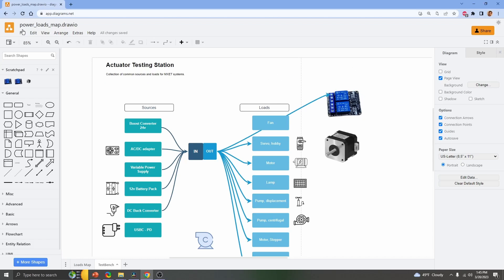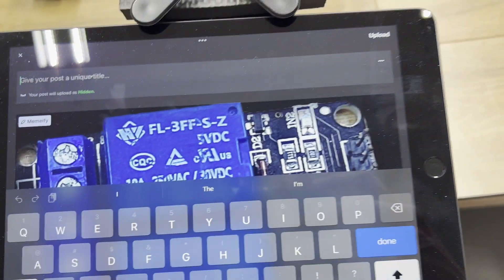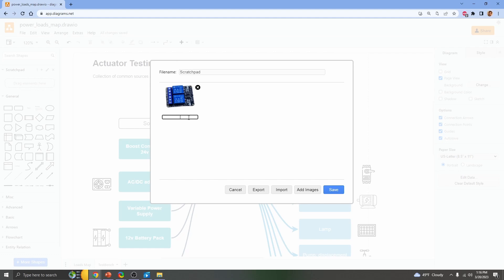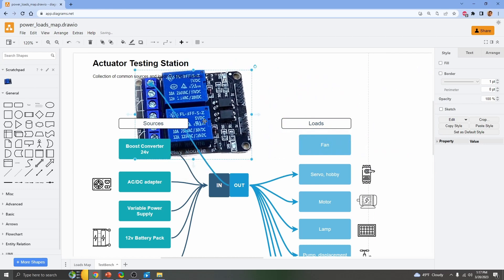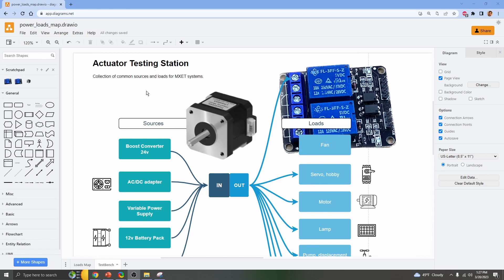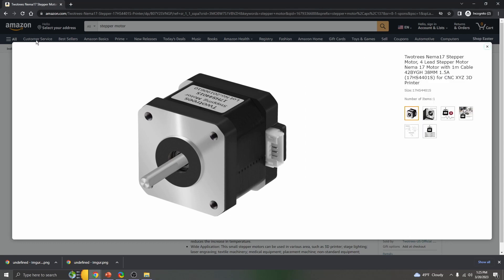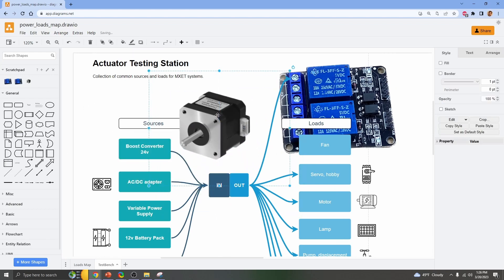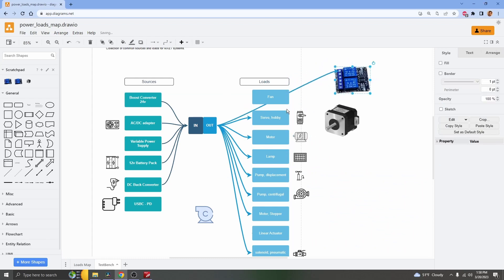How to Make Nice Graphics in Draw.io for diagrams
Video tutorial for quick and easy high quality graphics for your diagrams.

Shows how to use iOS to capture PNG images of your devices and remove the background easily!

[SECTIONS]
0:00 remove background (iPhone)
1:40 powerpoint & scratchpad
2:29 connect wires
3:40 cloud storage
4:20 make library of images
5:20 snipping tool bounding box
6:30 fix background (PowerPoint)